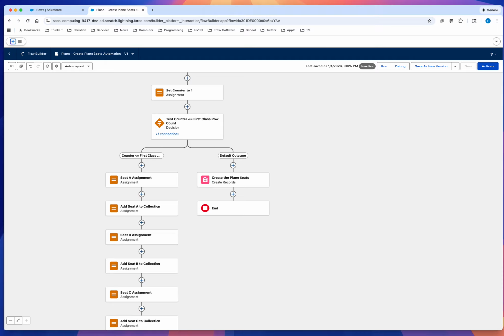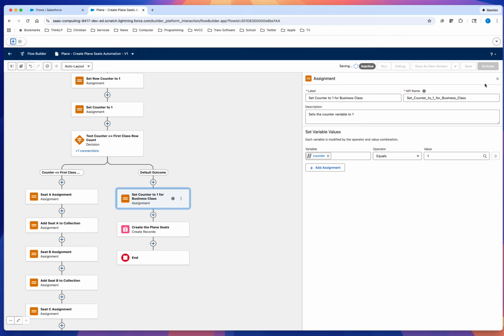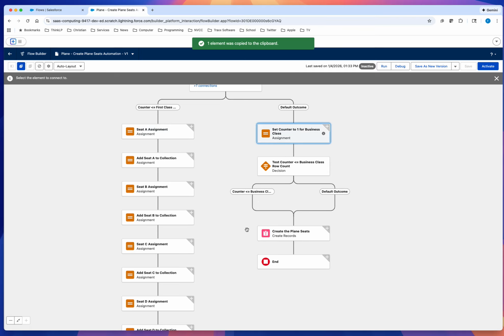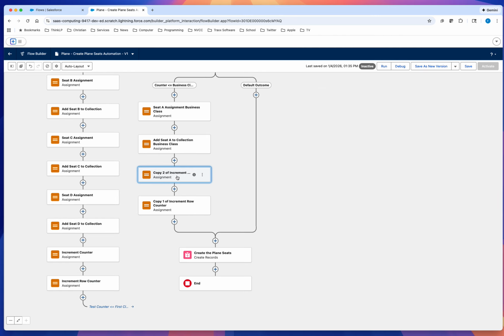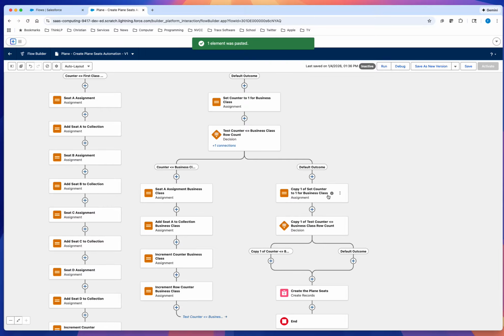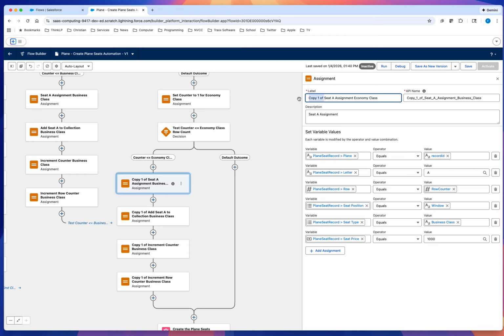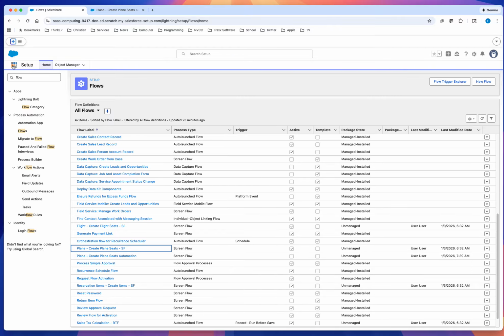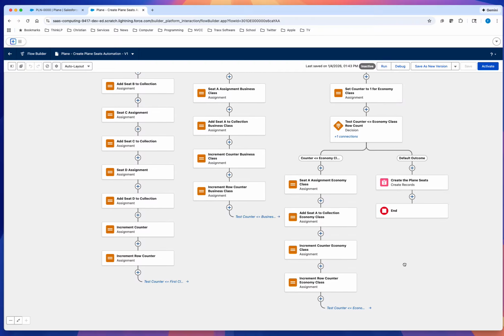Salesforce Development Lesson 11 Part 2 Creating Screen Flows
Part 2 Creating Screen Flows